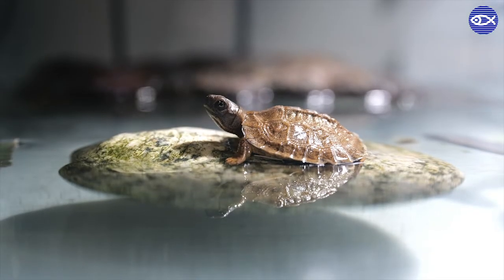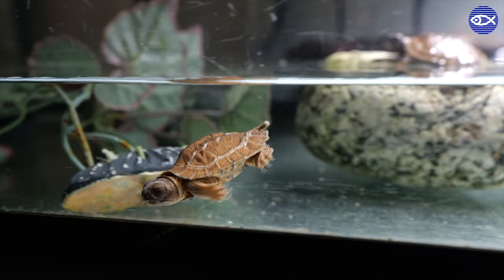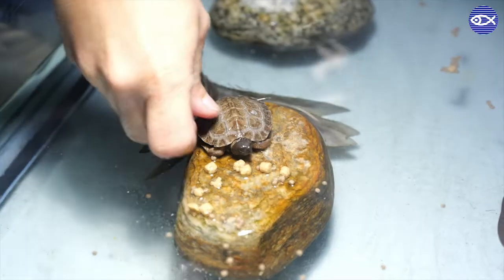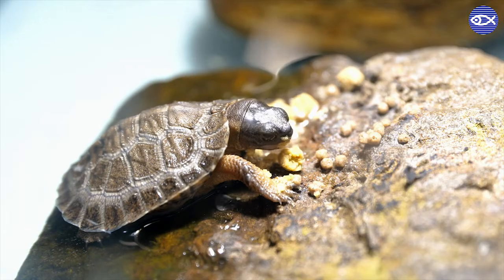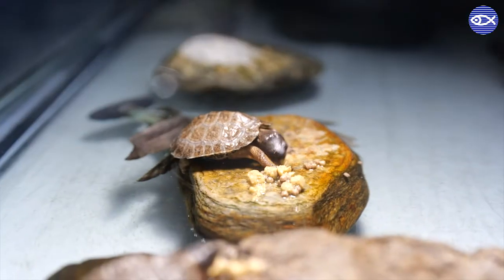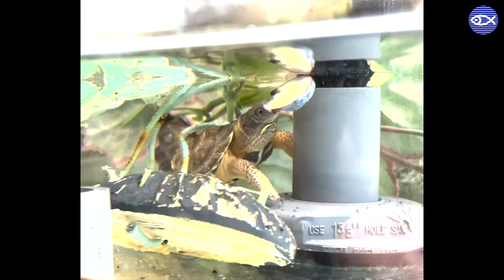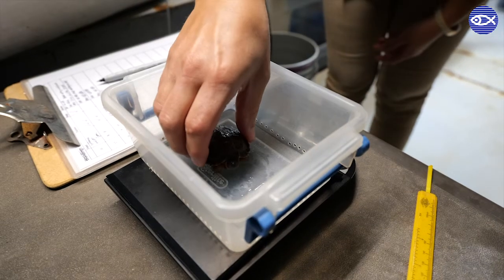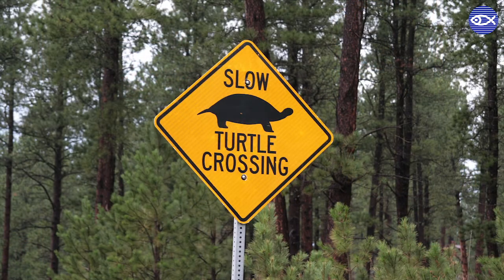"Headstart" Turtles: North American Wood Turtles!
We have some new "headstart" turtles this year: North American Wood Turtles!

North American Wood Turtles are endangered + a species local to Massachusetts. In the wild, they often have a hard time surviving as hatchlings. So, that's where we come in!